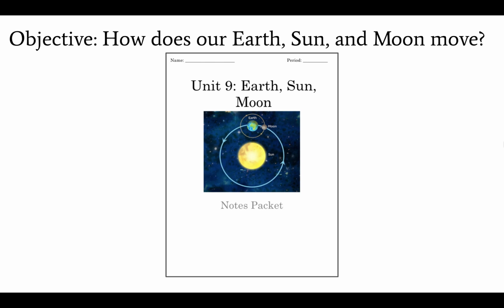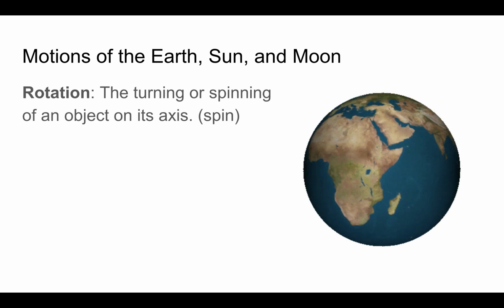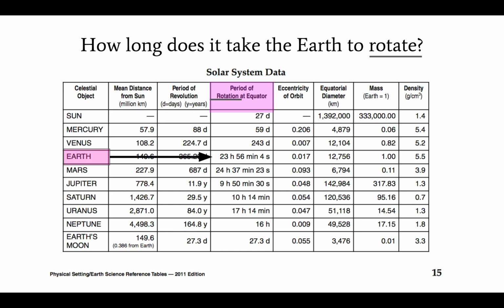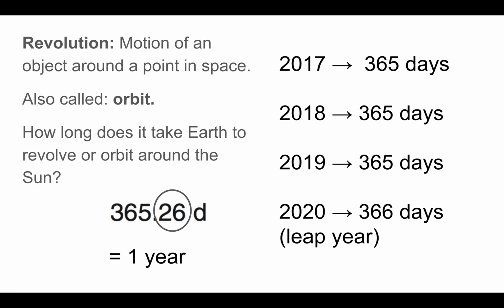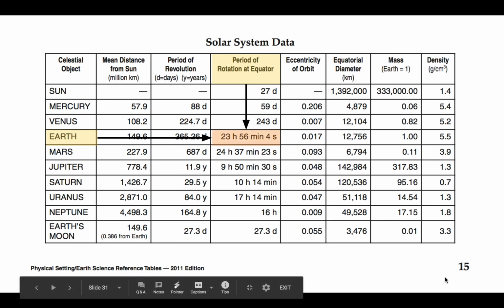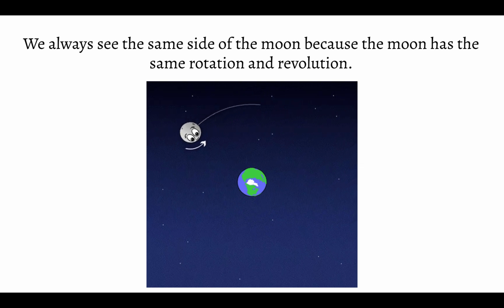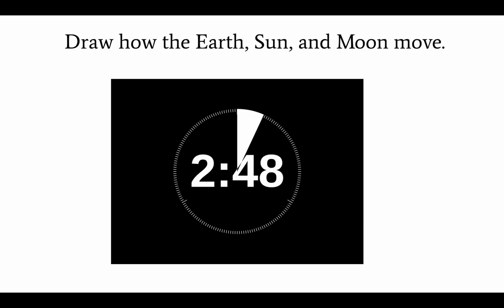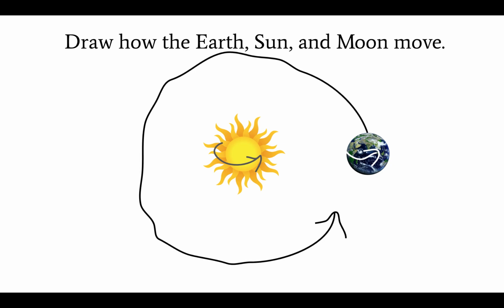Unit 9 Day 2: Rotation and Revolution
Objective: How does the Earth, Sun, and Moon move?